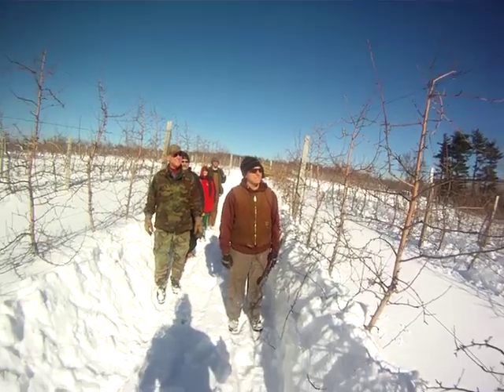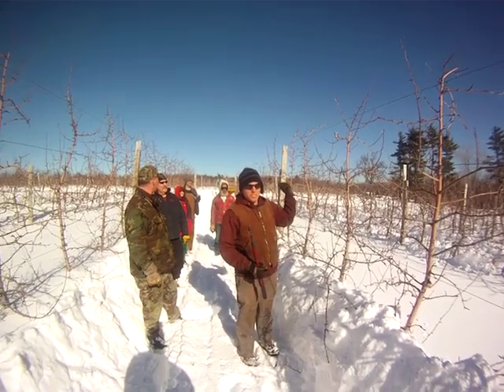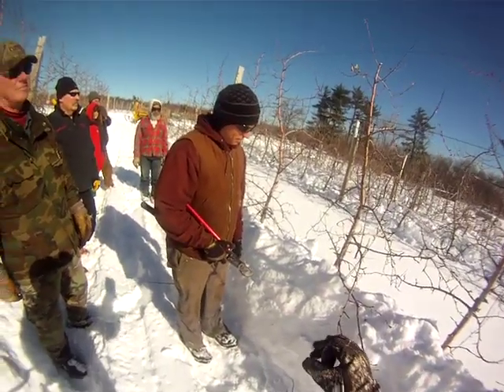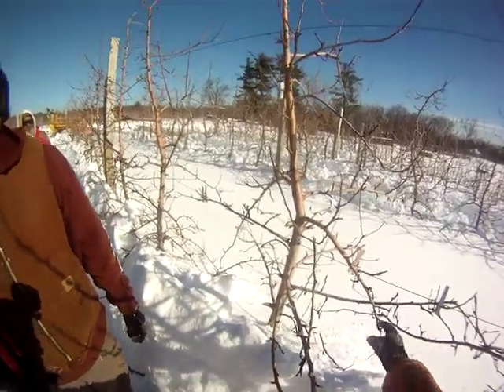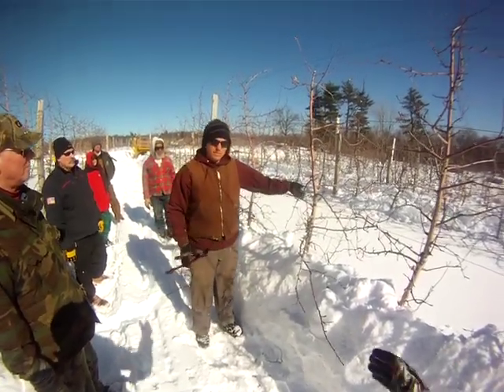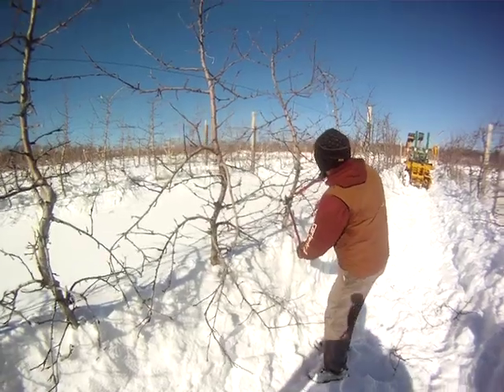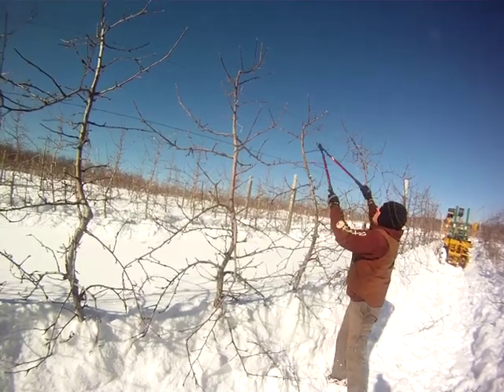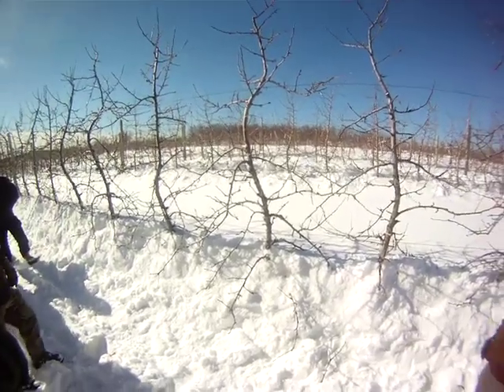Pruning the tall-spindle apple: Take 4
Pruning the tall-spindle apple: Take 4. Pruning demo at Tougas Farm, Northboro, MA. With Andre Tougas. 3 rules of pruning tall-spindle apple. Deep snow.